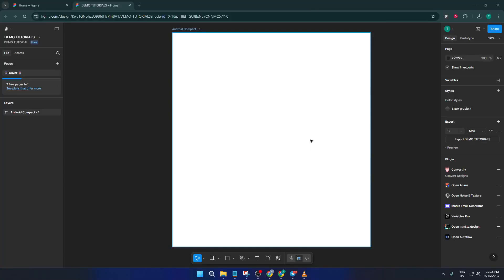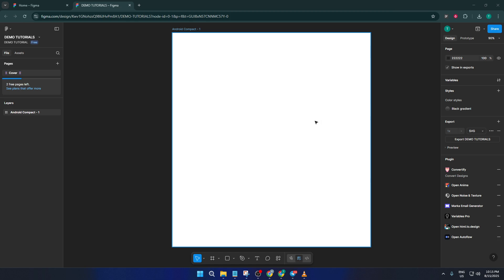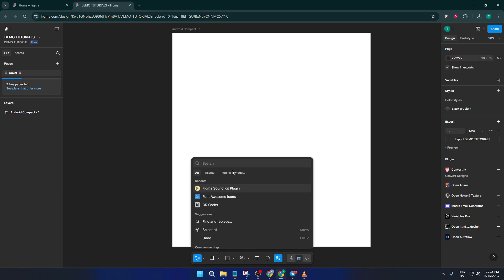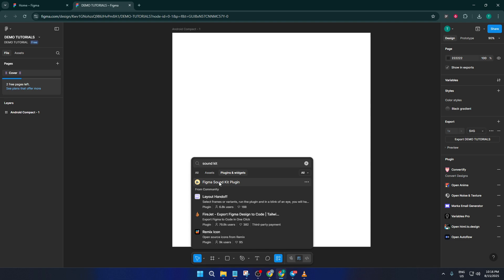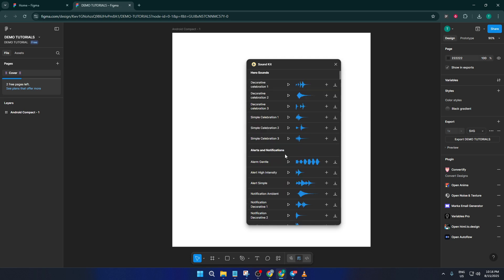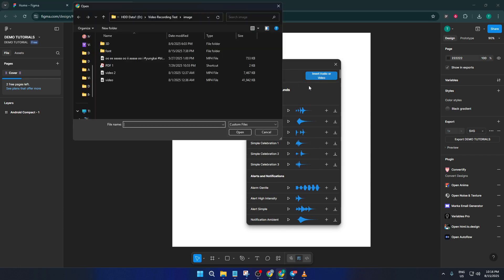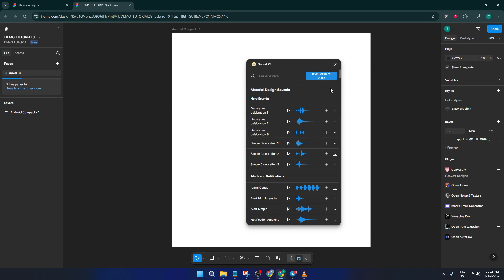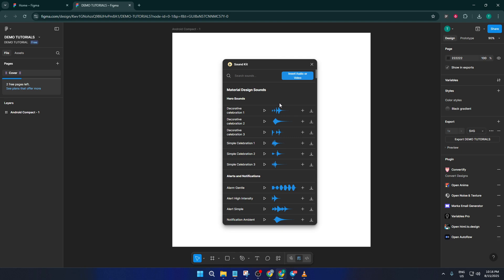How To Add Audio sound In Figma Prototype (Easiest Way) (2026 Guide)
Learn how to seamlessly add audio and sound effects to your Figma prototypes in this *2026 UPDATED* step-by-step tutorial! Whether you're a beginner or looking to polish your interactive designs, this guide covers the latest Figma features and methods for embedding audio.

Timestamps:
0:00 Introduction & Why Use Audio in Figma
1:42 Supported Platforms – Figma Desktop, Web, and Figma 365
2:30 Preparing Your Audio Files
3:45 Official Methods vs. Workarounds (2026 Updates)
5:20 Adding Audio Plugins & Best Extensions
7:10 Linking Audio to Prototyping Actions (On Click, On Hover, etc.)
9:35 Testing Audio Playback in Preview Mode
11:00 Tips for Performance & Accessibility
12:30 Final Demo and Best Practices

This video supports both Figma’s desktop and web versions, as well as the latest 2026 updates. Improve your UX and wow your users with interactive sound!